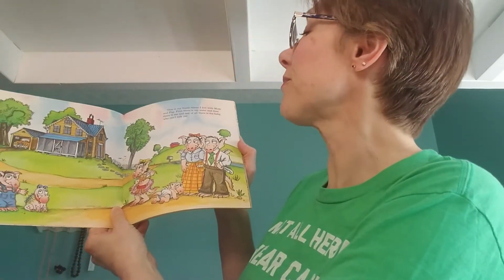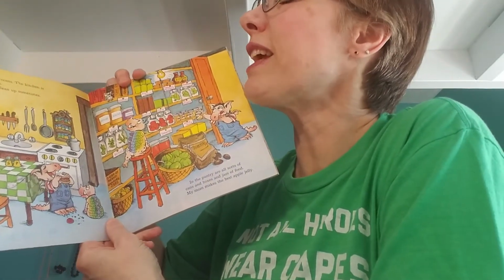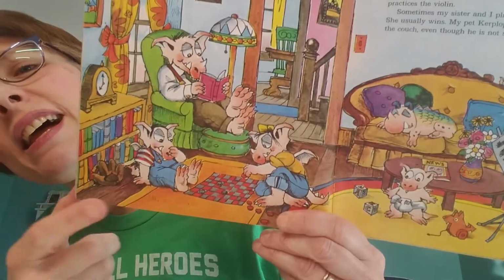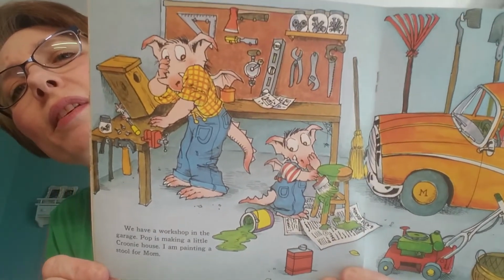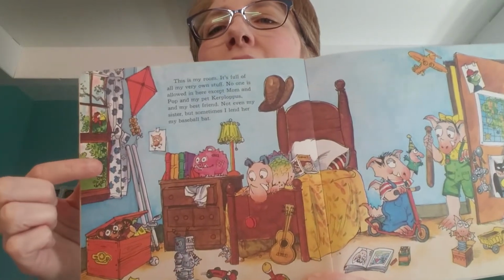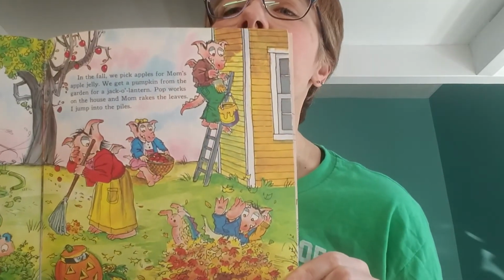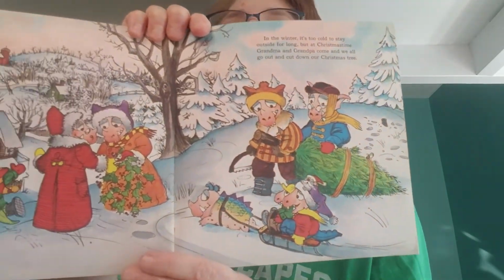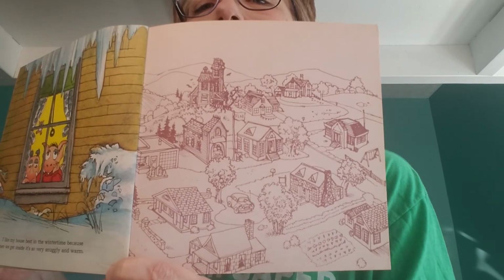Miss Amy Reads Little Monster at Home, by Mercer Mayer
Read along or listen to a reading of the story.